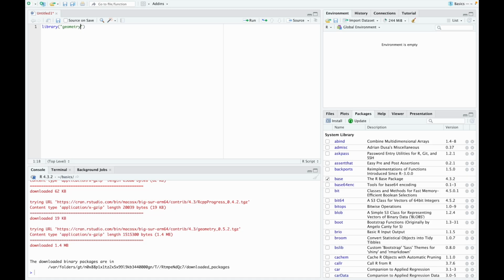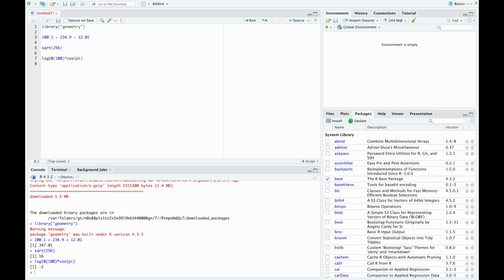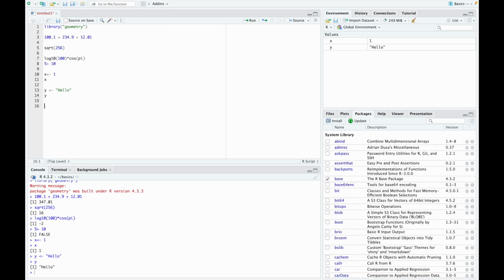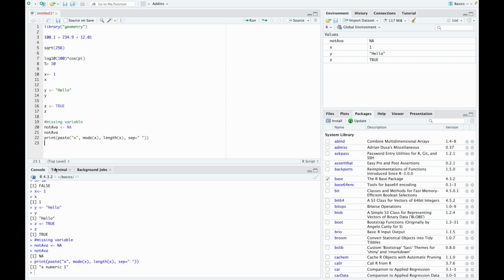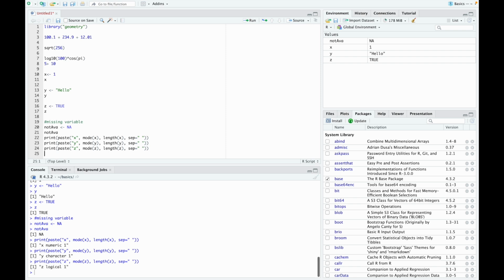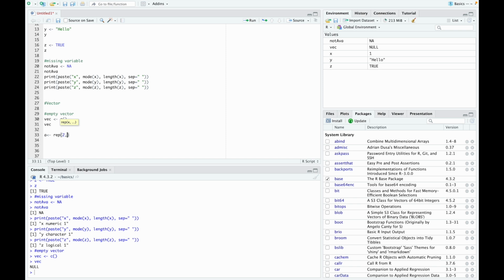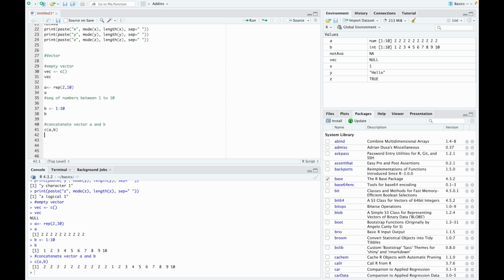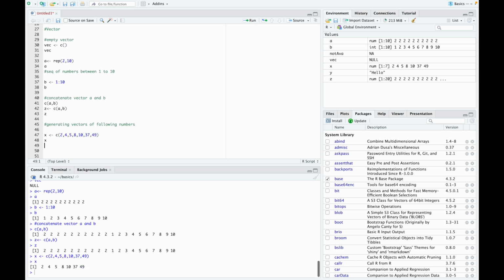R Basics part1 | Mathematical operators, Vectors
R Programming Basics - Part 1 | Operators, Variables, and Vectors
Welcome to my very first video on R programming! In this video, we’ll cover the essential building blocks of R that every beginner should know:

Basic mathematical operators
How to assign variables
Introduction to vectors and how to work with them

Whether you're a data science student, a beginner in programming, or someone just curious about R, this video will help you get started with a solid foundation.

Drop your questions or suggestions in the comments. I’d love to hear from you!